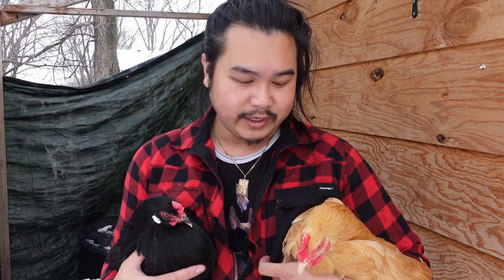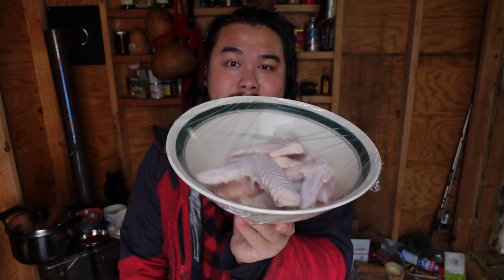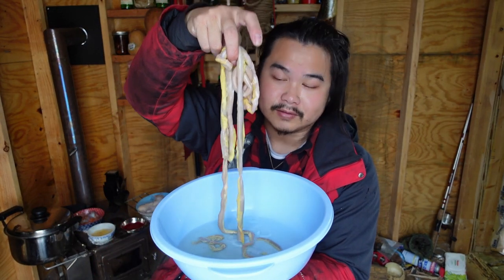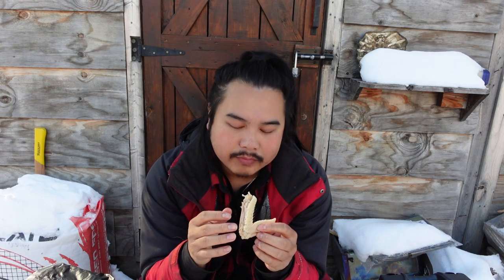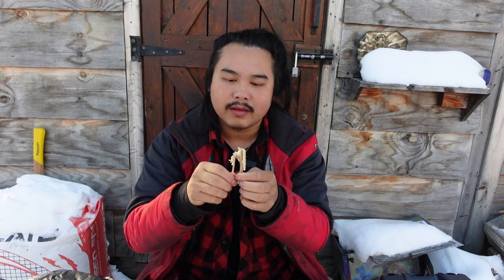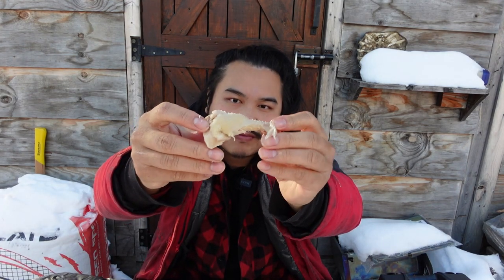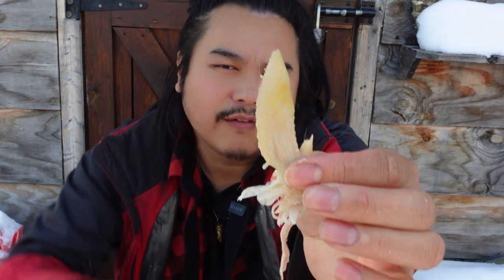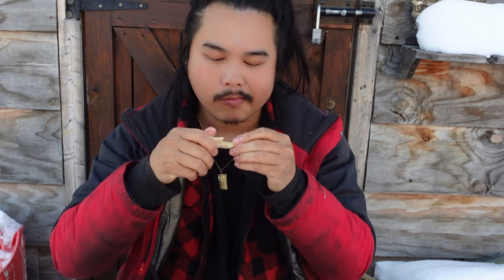Use All Parts of a Chicken - Daisy and Truffle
beacons.ai/cluelessbushcraft

Bitcoin Address
bc1qvtprqwd7ehtm2j2cfq628n0su8up4e4sg0j6nw

Ethereum Address
0x45b8B64F54CAE2668AE405e556f6686207AE8A69

DogeCoin
DSjfMzSQE1Ry4ysjsjhWdoTQ7tZh72jpXX